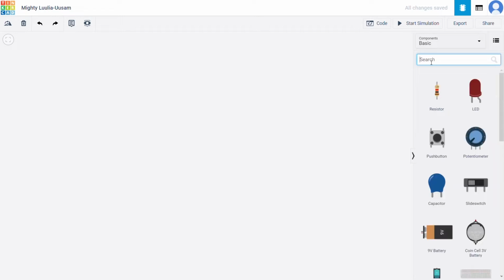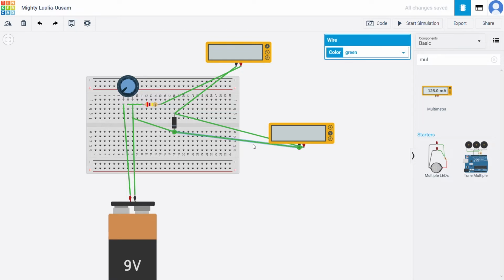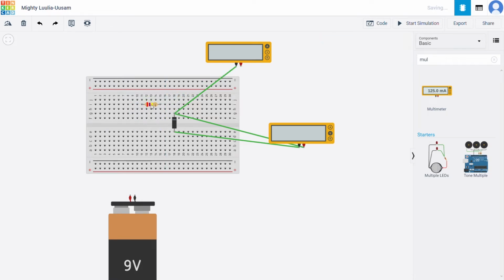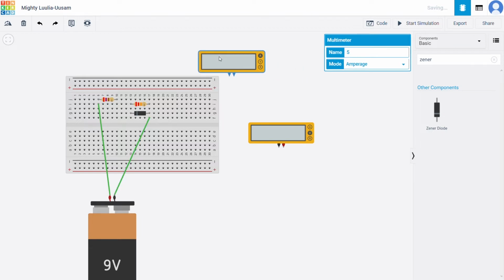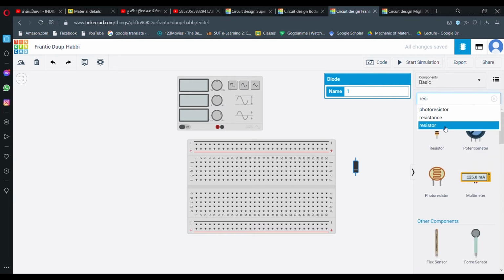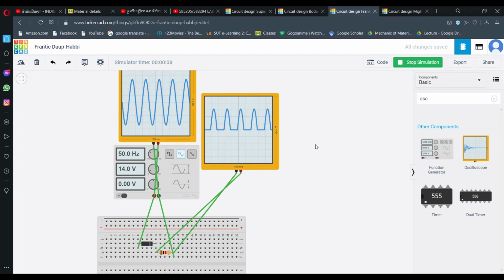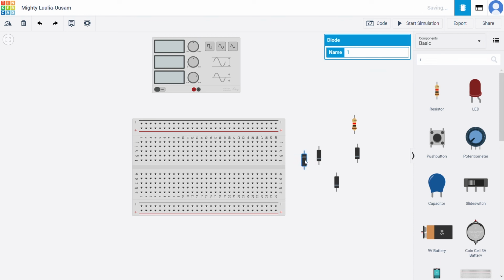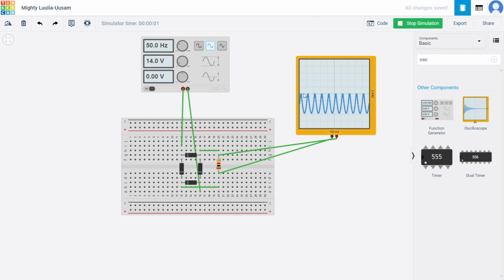LAB06 Simulated on TinkerCad